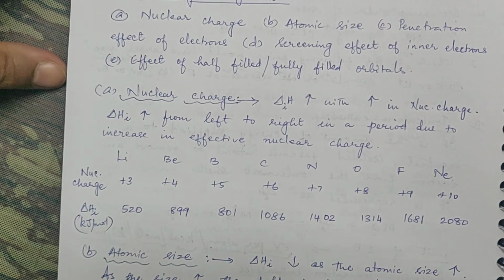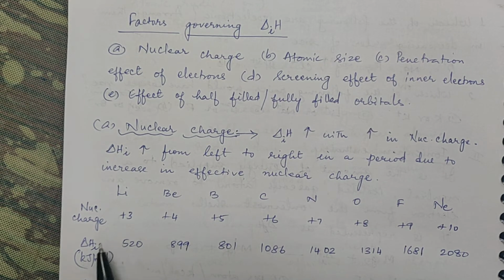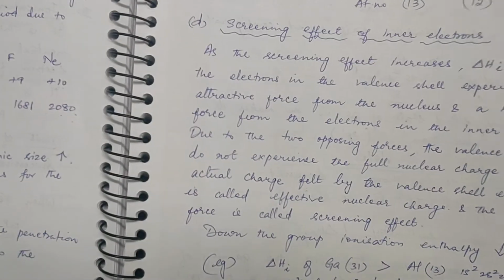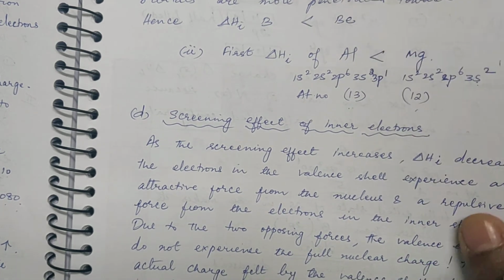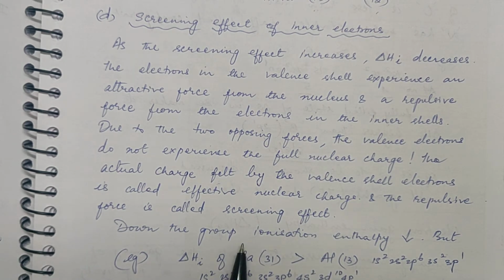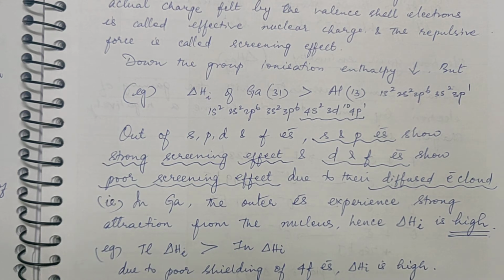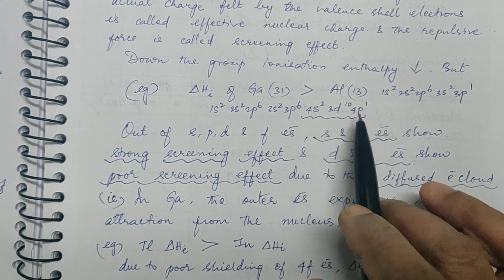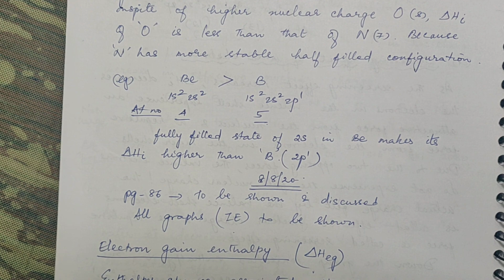C11CHEM..ch..3 lecture...6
factors affecting ionisation energy